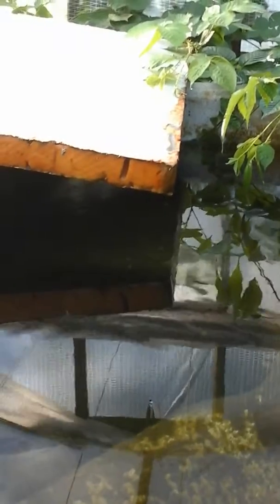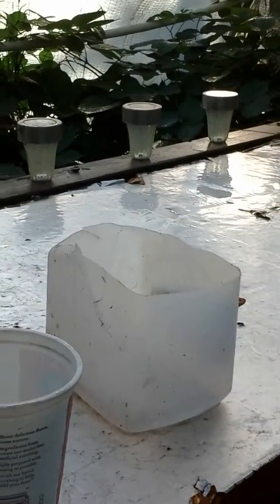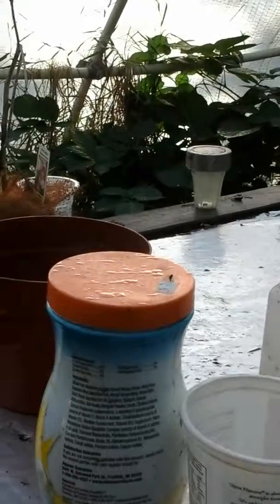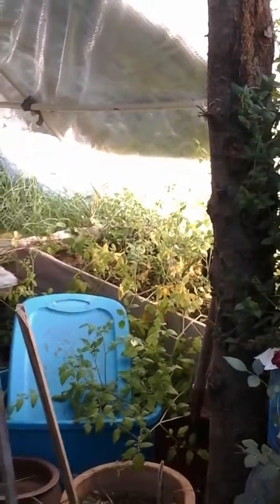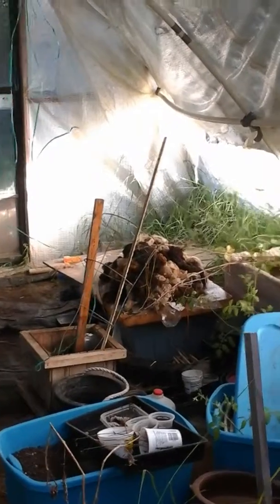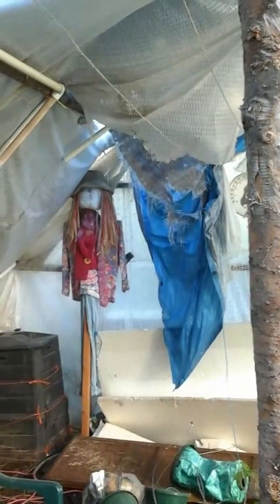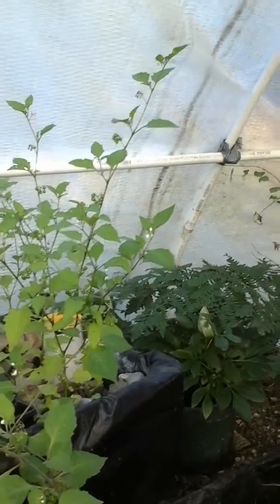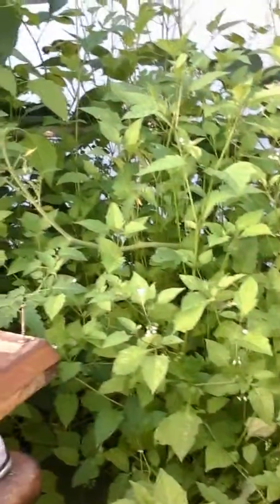2014 aquaponics update.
A quick video of the Snowy Pines Ridge aquaponics system.   When I broke my leg last summer it put us way behind, but on the positive you can see what happens with a unmanaged system.  I am grateful for my wife taking such good care of me last summer though!!